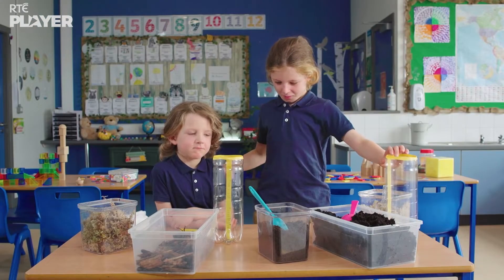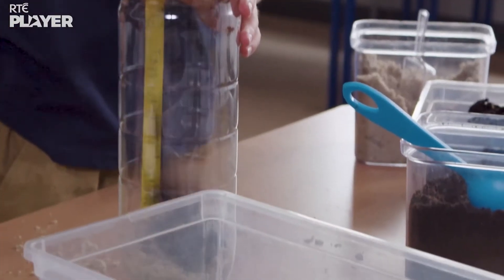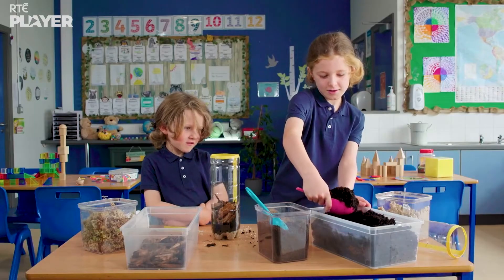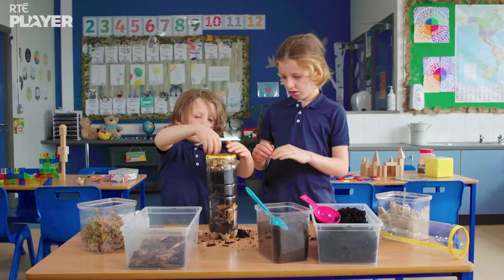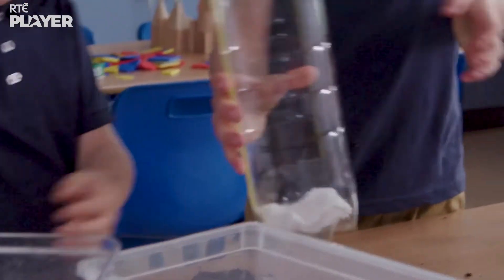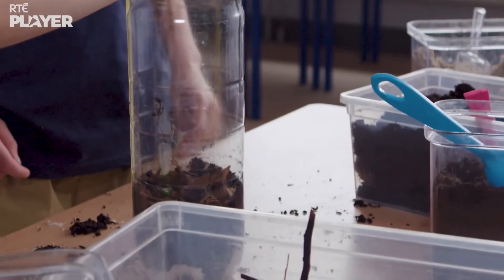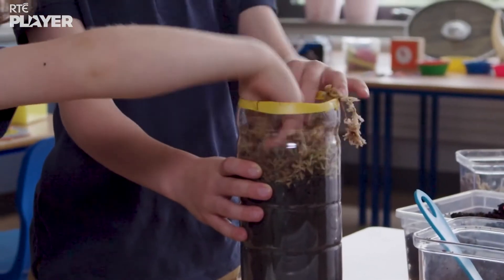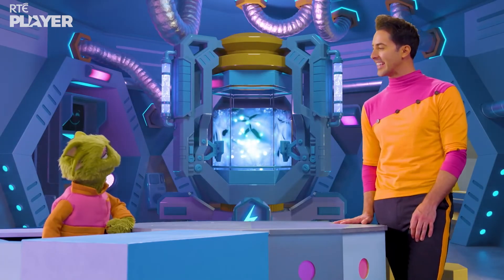🧪 Making BOGS in a Bottle! 🤔 | Let's Find Out | Science for Kids | RTÉjr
Zoom wants to learn about how bogs are made. For this experiment, you will need: tree bark, sand, cotton wool, peat and sphagnum moss. 🌴🫙🧪